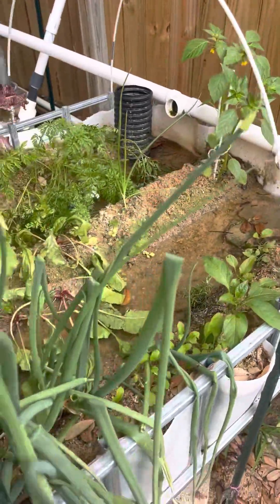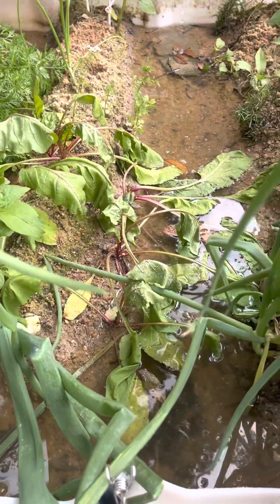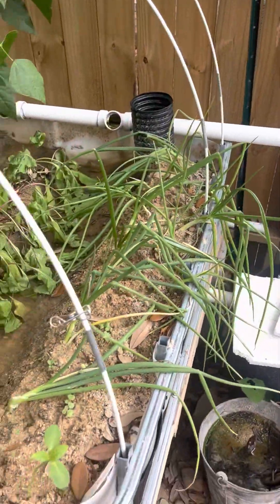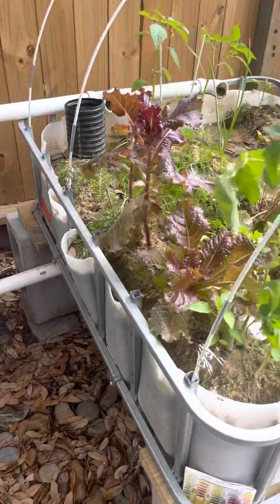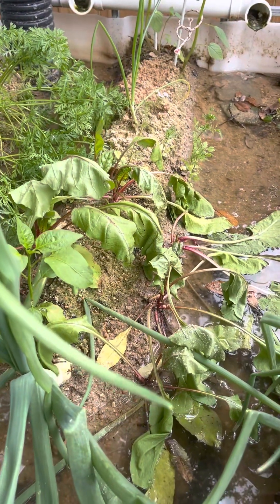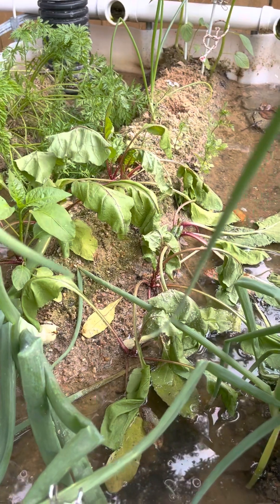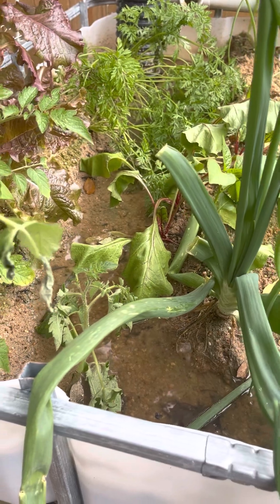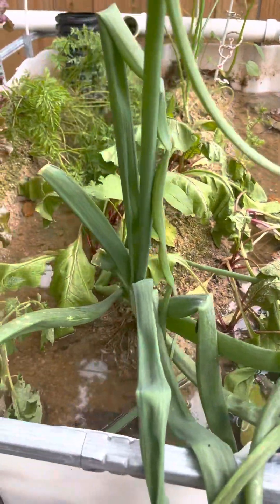Issues in the sandponics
It’s not always good. 🤦🏼

After more investigation.  I found that I had dead fish. This is what caused the tank outlet to become partially plugged. I’m guessing the change in PH was to quick and took the fish out. PH, Nitrates, Nitrates, Ammonia are all good.